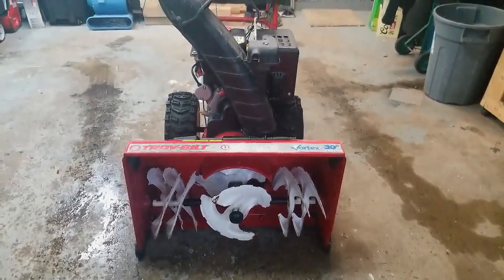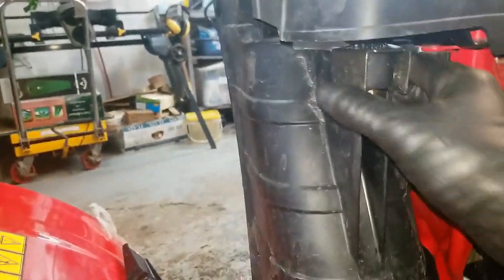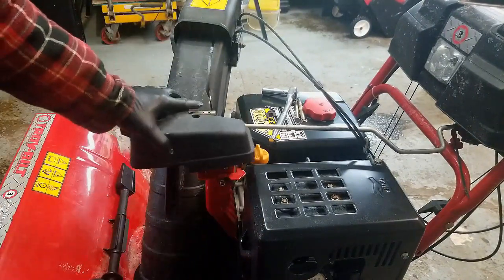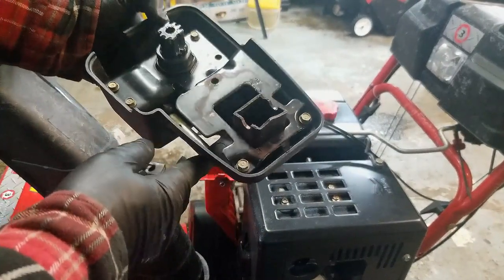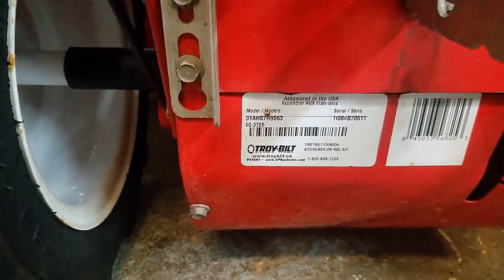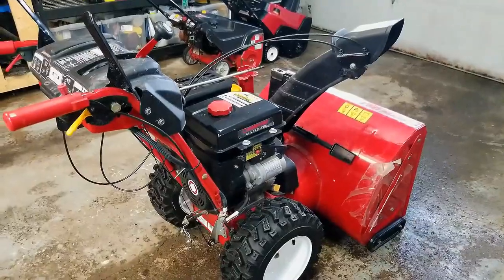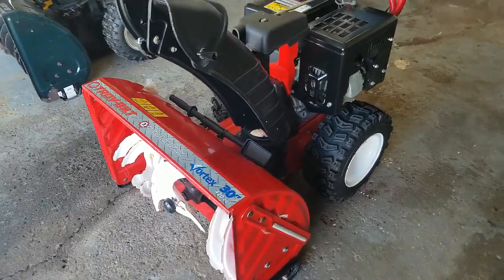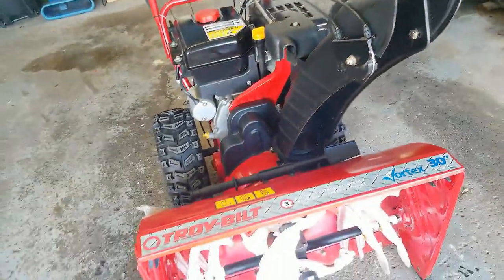Troy Bilt Snowblower With No Chute Rotation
In today's video, I troubleshoot a Troy-Bilt 3 stage snowblower made by MTD. This machine came in with an electric chute that would not rotate left or right. Let's see what the problem was and how to fix it.